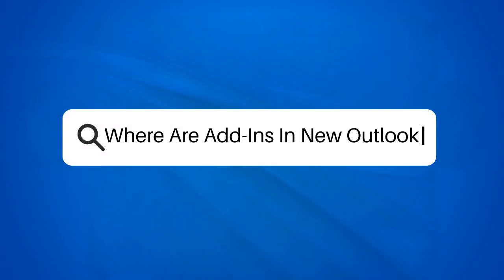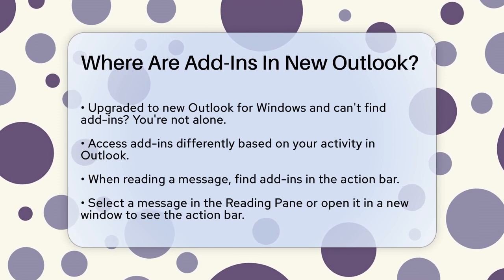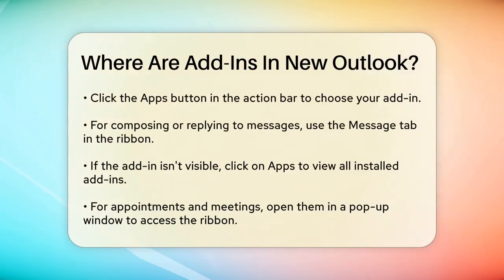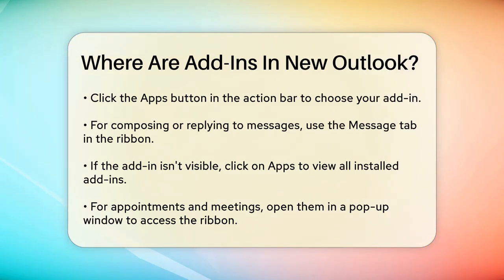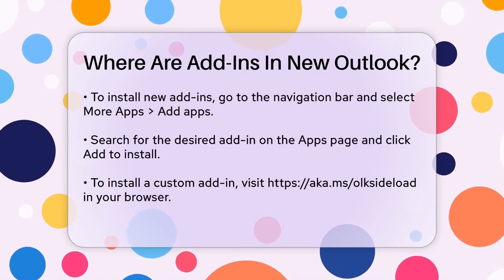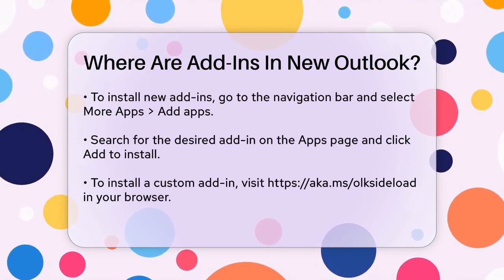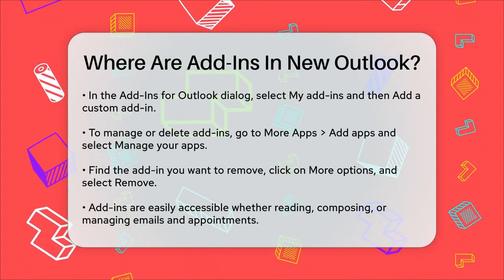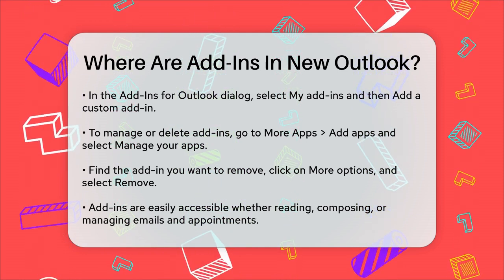Where Are Add-Ins In New Outlook? - TheEmailToolbox.com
Where Are Add-Ins In New Outlook? In this video, we will guide you through the process of finding and using add-ins in the new Outlook for Windows. Add-ins can enhance your email experience, making tasks easier and more efficient. We will cover how to access your add-ins while reading messages, composing new emails, and managing appointments. You'll learn where to find them in the action bar and the ribbon, as well as how to install new add-ins and even custom ones from a file.

Managing your add-ins is also important, and we will show you how to delete any that you no longer need. With just a few simple clicks, you can customize your Outlook experience to better suit your needs. Whether you're a casual user or someone who relies heavily on email for work, understanding how to navigate add-ins can make a significant difference in your productivity.

Join us as we break down these steps, ensuring you get the most out of your Outlook experience.